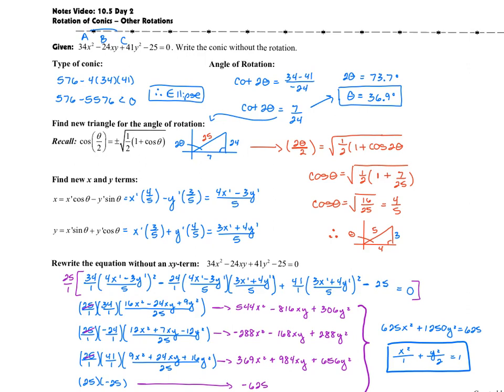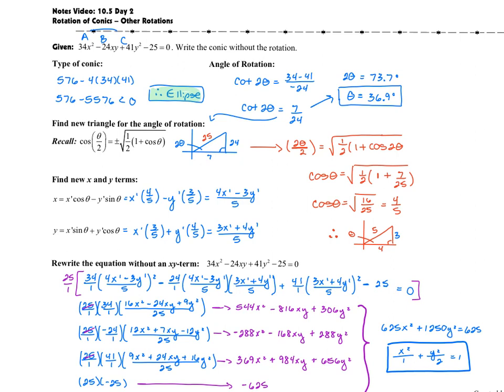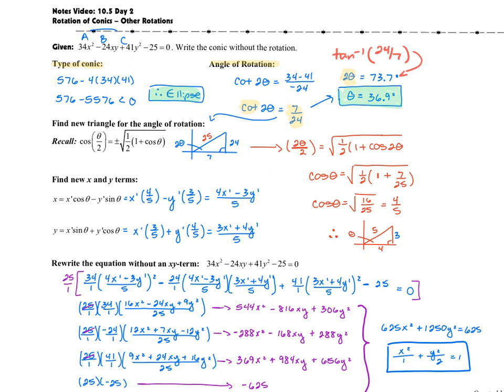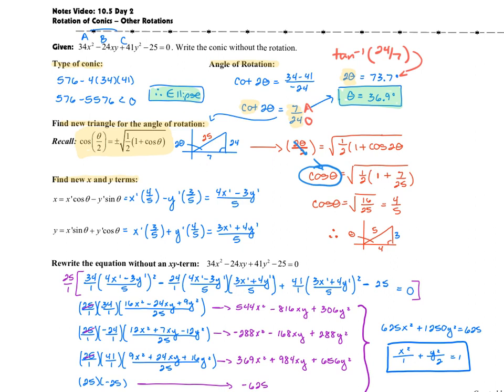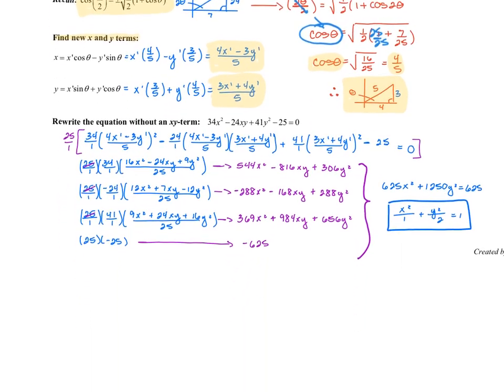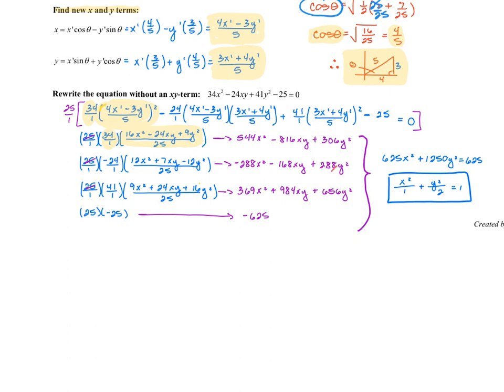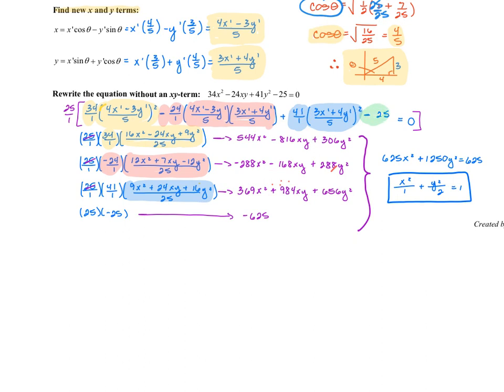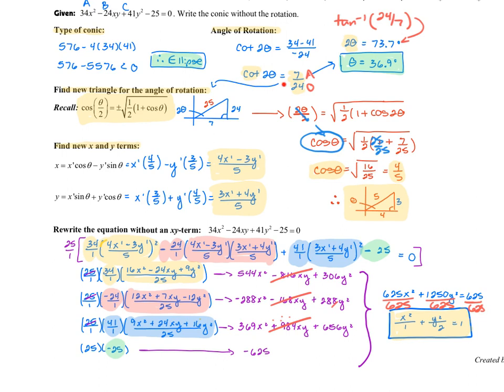P32 10.5 Day 2 Rotation Example